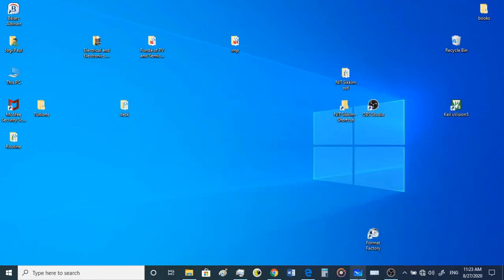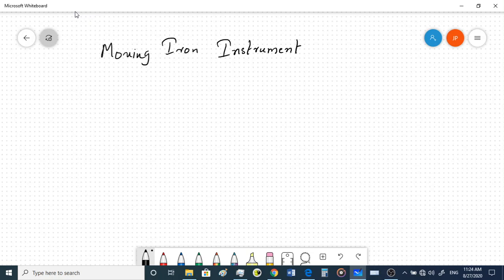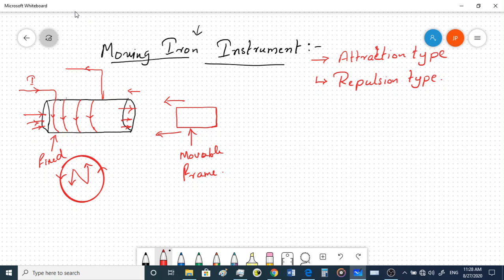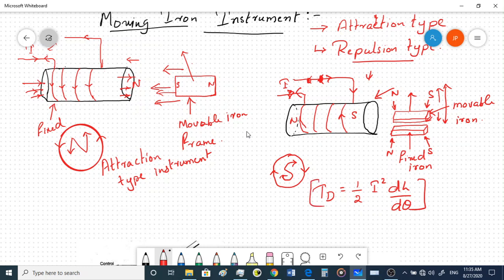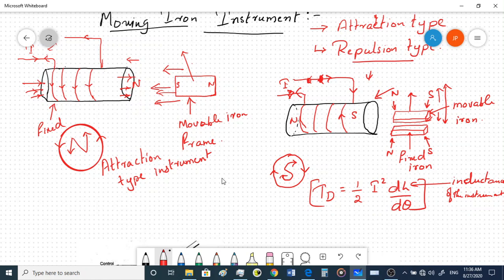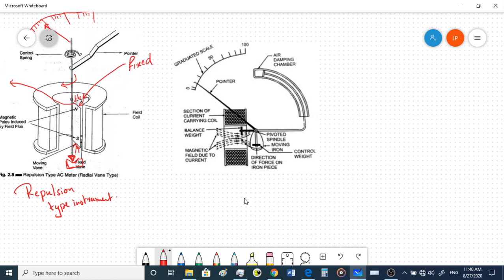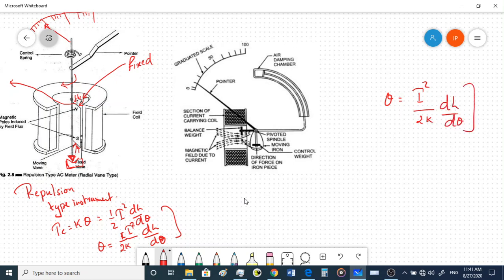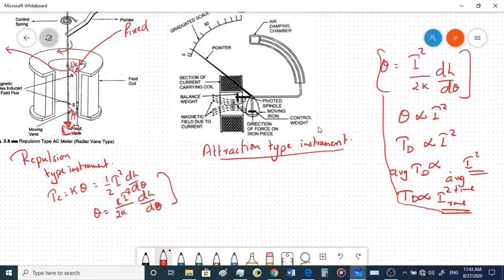Moving Iron type instrument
Here I have discussed about the moving iron type instrument. Hope you enjoy learning.